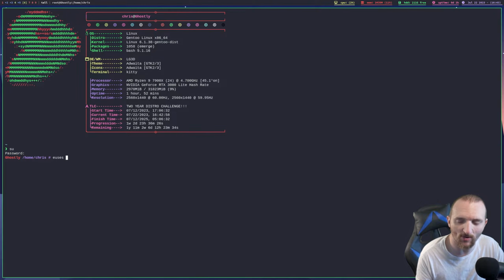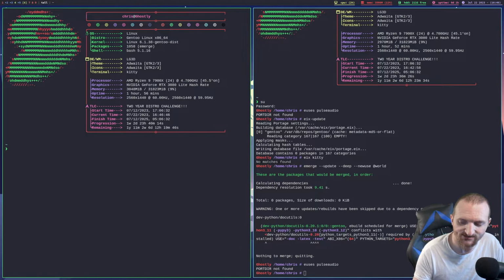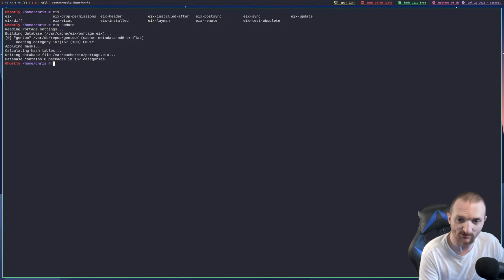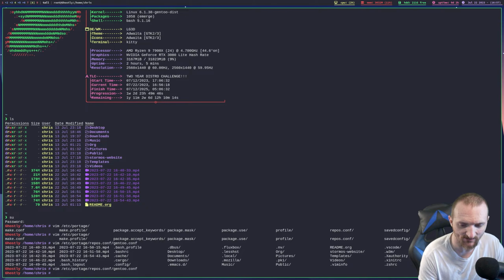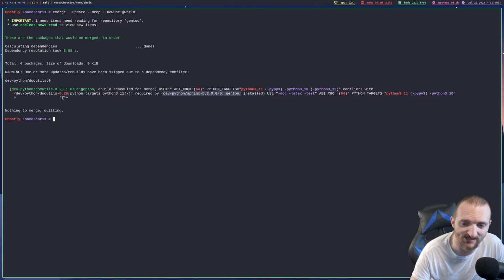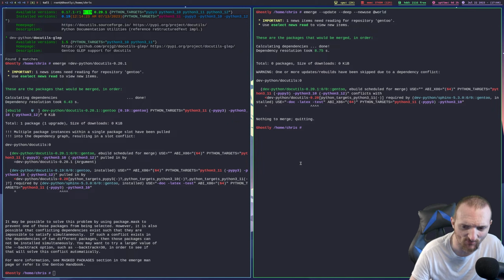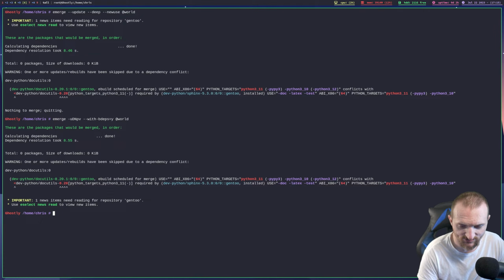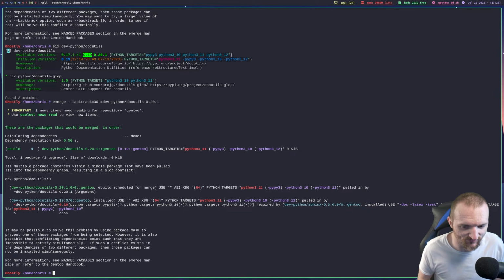Fixing Gentoo Issues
In this video, I fix three issues that I was having with a couple of my daily Gentoo programs and I show you exactly how I fix them and what the actual issues are. Some times in the Linux space problems do come up and I hope this video will help you realize that you don`t always have to hop to a different distribution in order to 'fix' something. Chapters down below for you folks that like to use them.

00:00 - Intro
01:27 - Showing Issues
04:54 - Euses
07:54 - Eix
14:30 - Package Dependency conflict
27:35 - Outtro